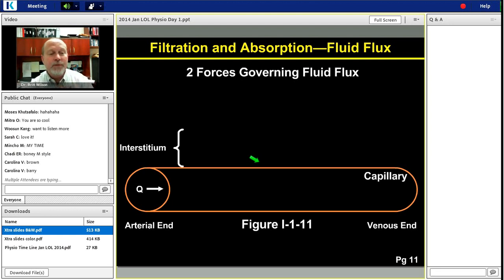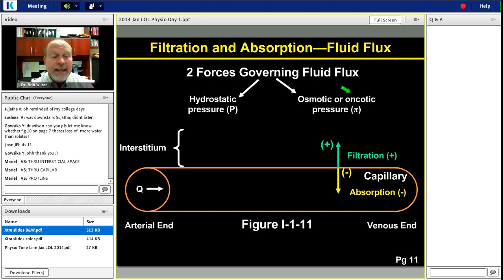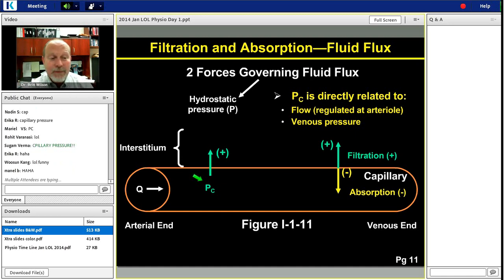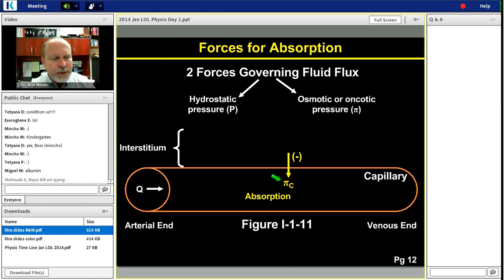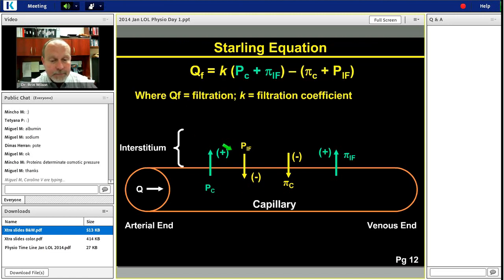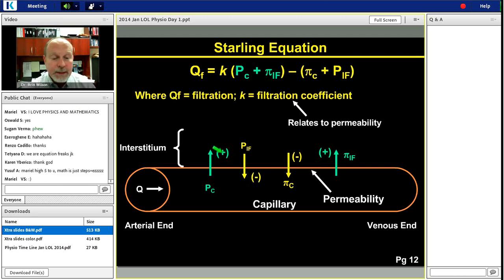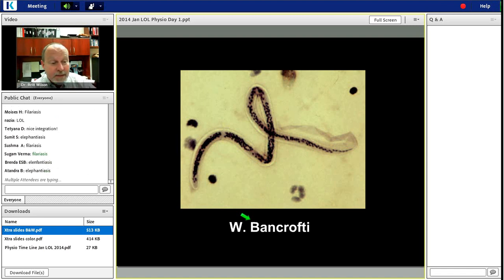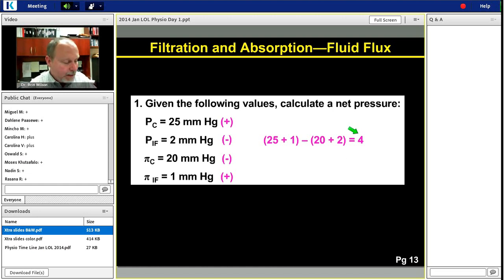7. Filtration and Absorption -- Fluid Flux